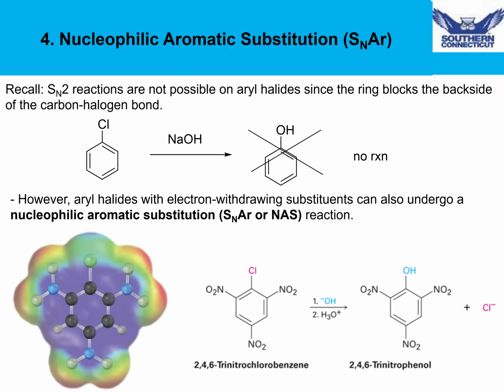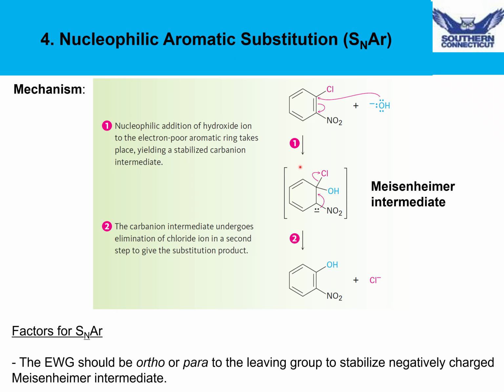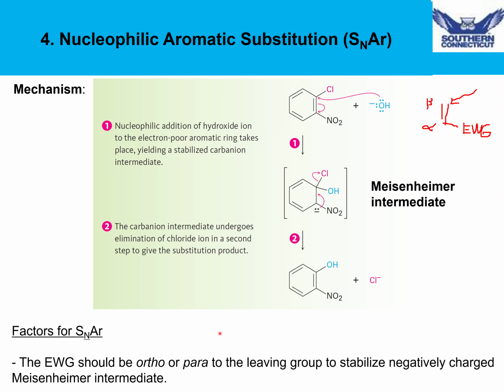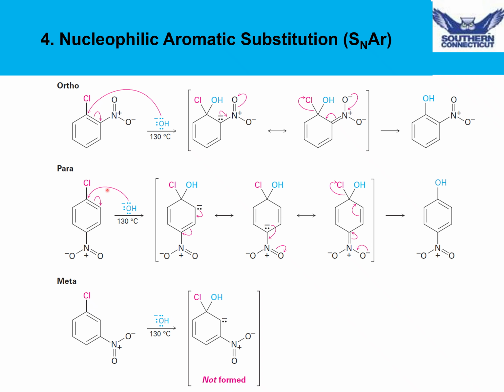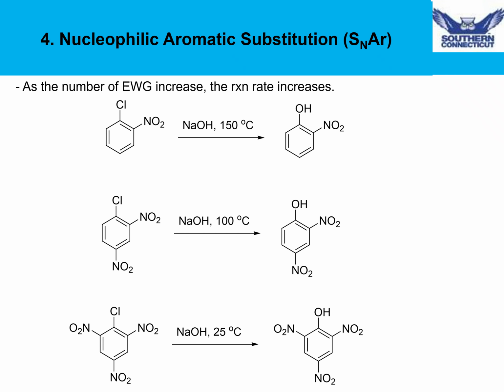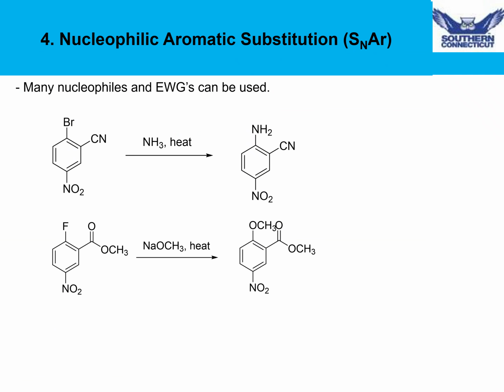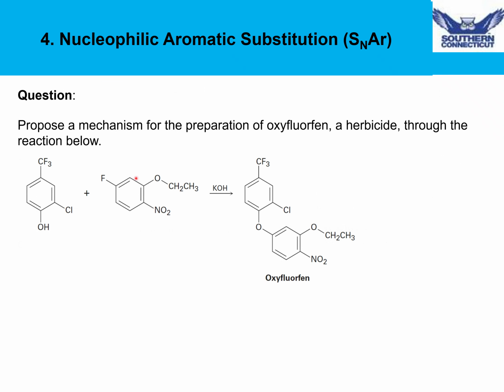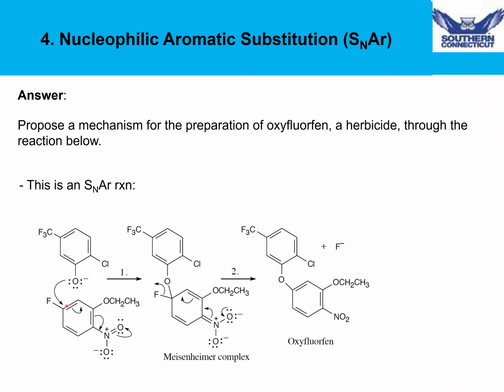Chapter 16.4 Nucleophilic Aromatic Substitution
Nucleophilic Aromatic Substitution reaction